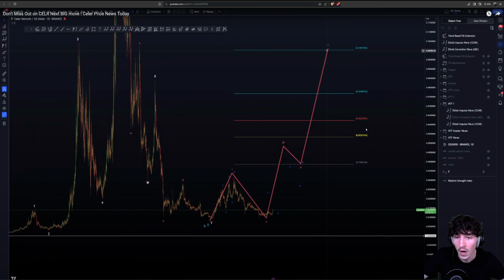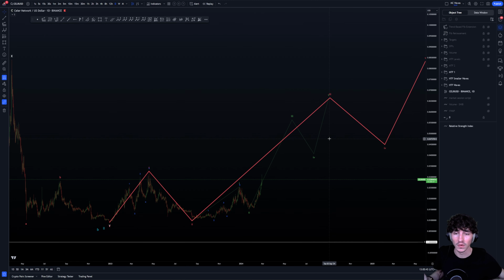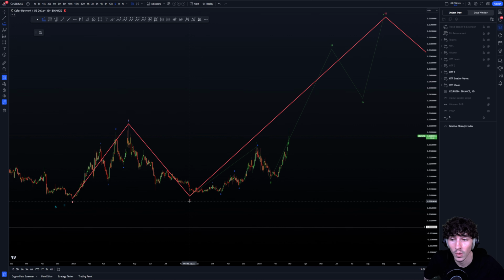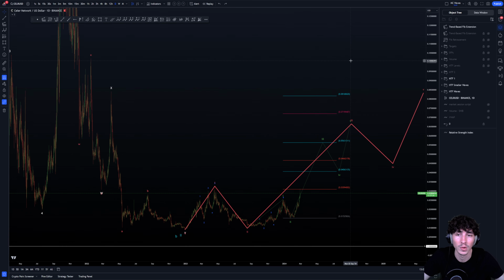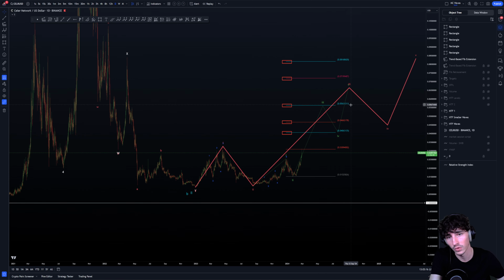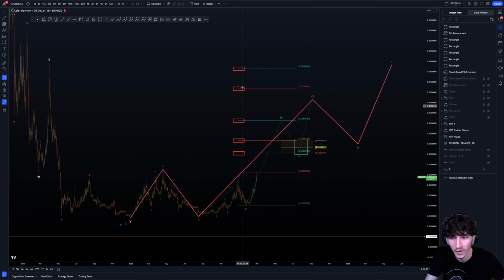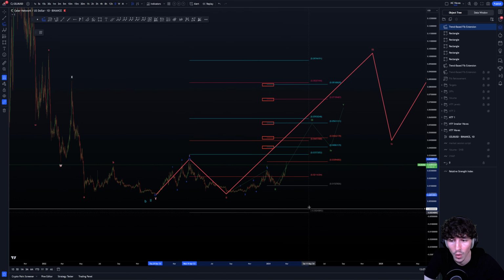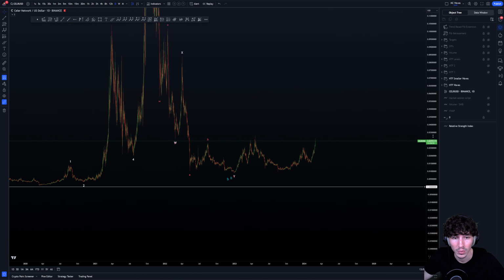CELER NETWORK is about to EXPLODE !!🤯Fasten Your Seatbelt !!! CELR Elliott Waves Technical Analysis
- Welcome to MOONCHARTS CELER NETWORK (CELR) Price News Today -

Get ready for the explosive journey with CELER NETWORK! In this video, we delve into the intricacies of CELER NETWORK and its imminent possible surge. Join us as we explore the technical analysis and Elliott Waves predictions surrounding CELR. Stay ahead of the curve and fasten your seatbelt for the CELER NETWORK explosion!

📢 PRIMEXBT 7.000 $ DEPOSIT BONUS :
2 - Verify your email
3 - Make a deposit & Enjoy your deposit bonus up to 7.000$!